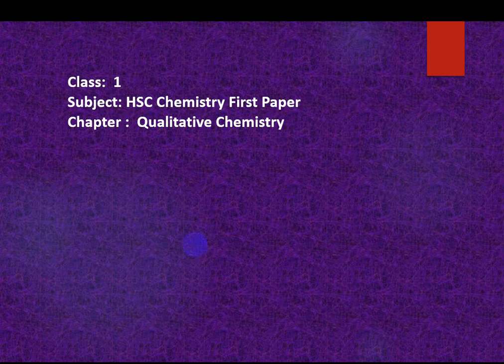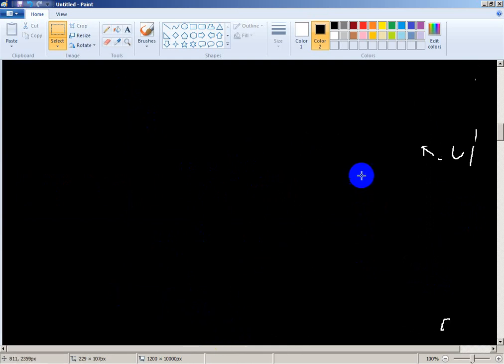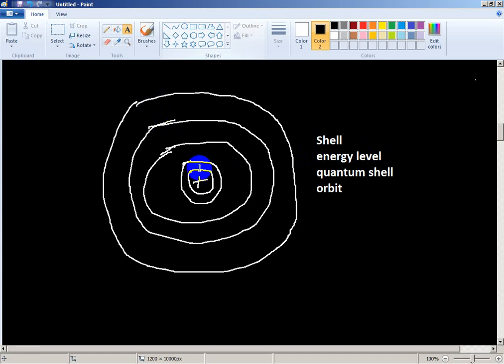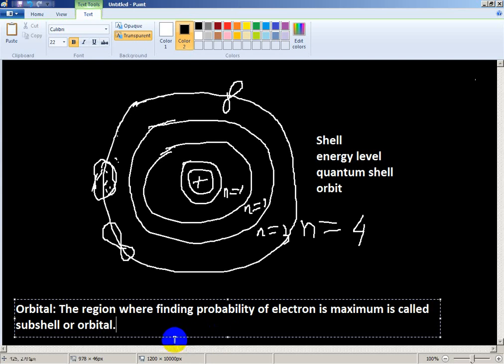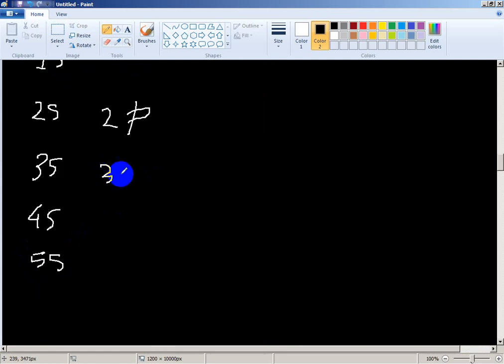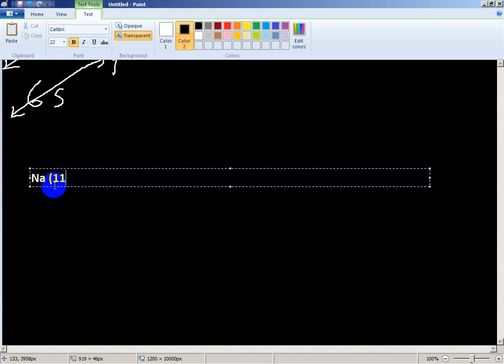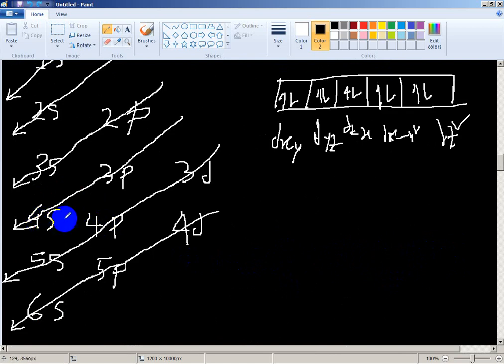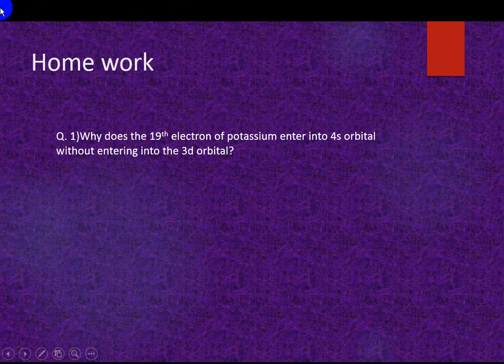orbit, orbital, electronic configuration, HSC chemistry (English version)